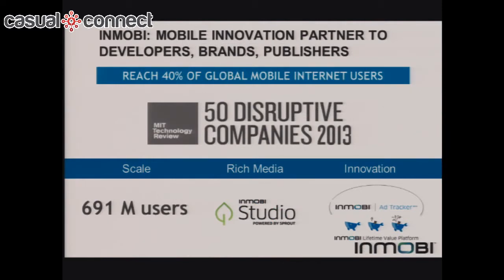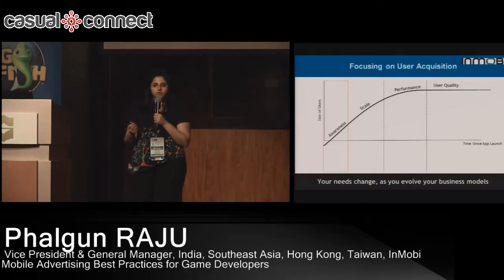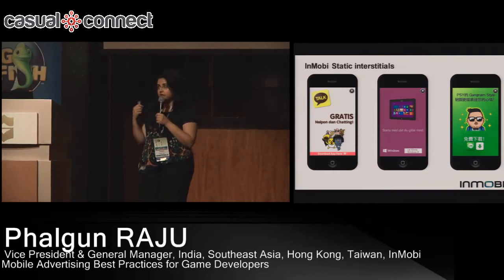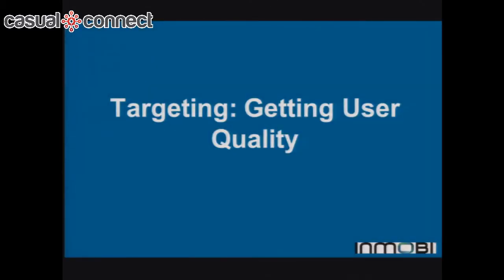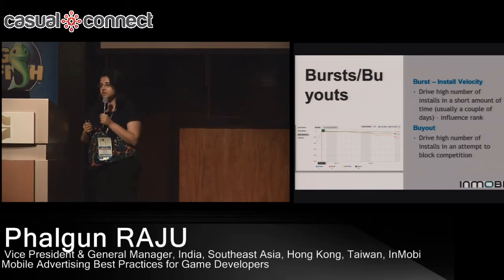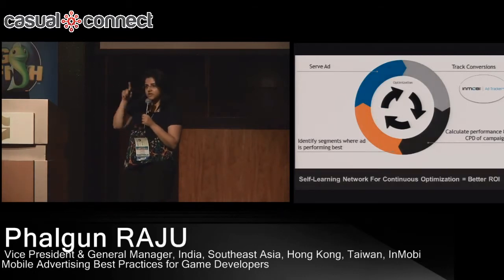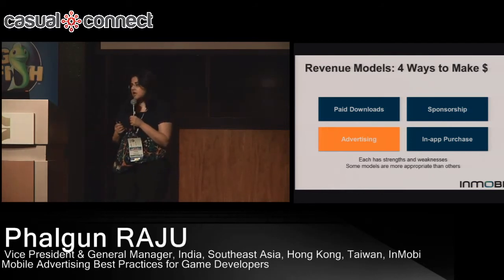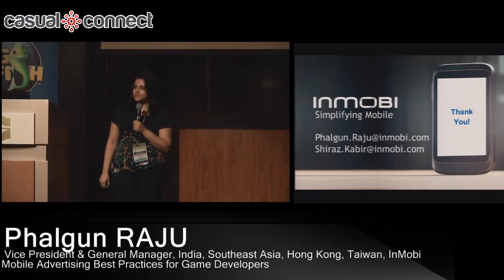Mobile Advertising Best Practices for Game Developers | Phalgun RAJU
You've built a great mobile game. Now you need to promote it, but how? While PR, viral marketing and game reviews are vital to your marketing strategy, they can't deliver consistent results like mobile advertising can.

Join InMobi as we take you through the fundamentals of mobile advertising for games. We discuss all aspects, including how to make great mobile creative, what are the best targeting options and markets. We will also share our formula to calculate LTV (Life Time Value), so you can better optimize your spend, all from real world examples as case studies.